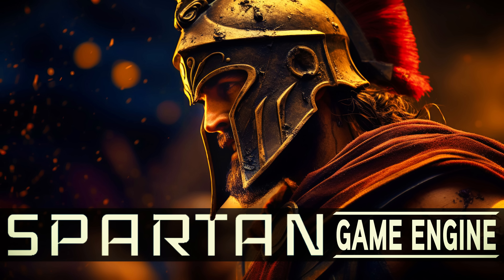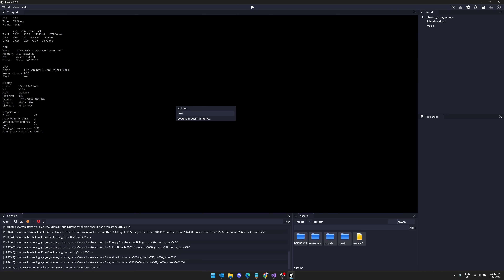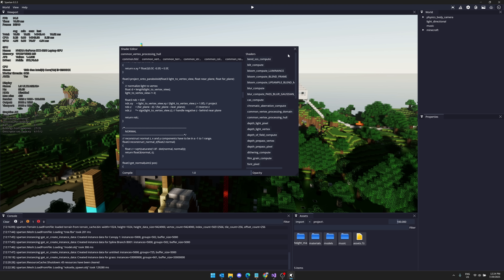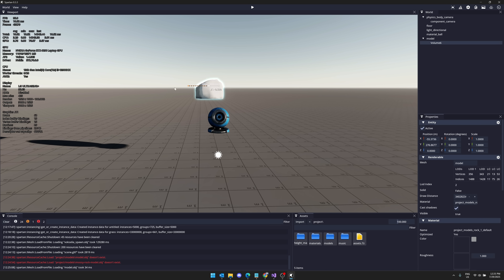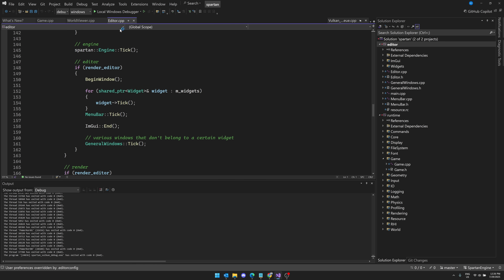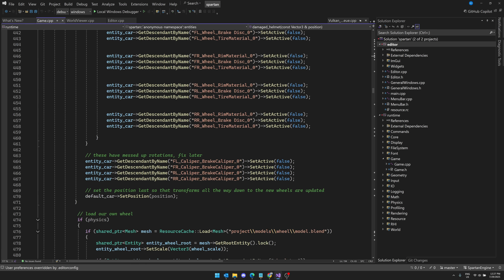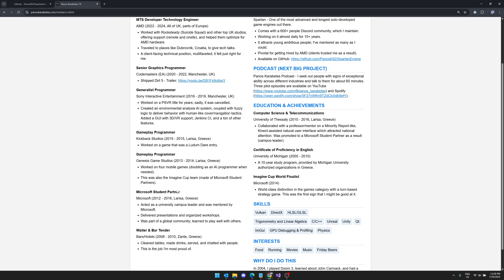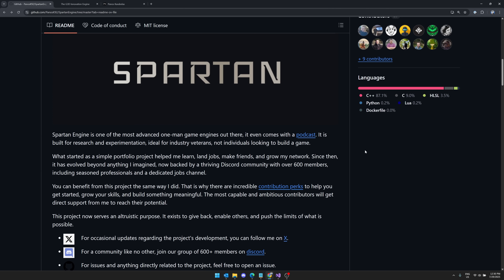Spartan Engine - The BEST Game Engine You SHOULDN'T Use!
Spartan is the single best open-source C++ game engine that you probably shouldn't use!  This started life as a way to get a job in the game industry and after successfully doing that, the creator has continued to develop and refine the game engine and use it as a platform for cutting edge graphics testing and development.   While you may not want to use the Spartan Engine to develop your game, you can certainly use it, or parts of it, to create or improve your own game engine.